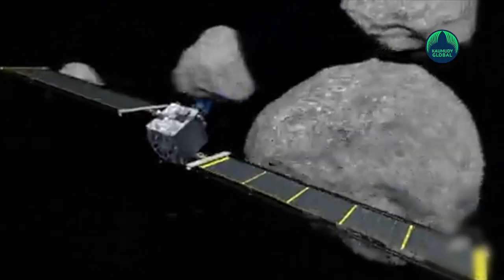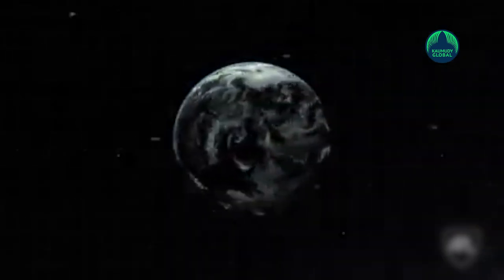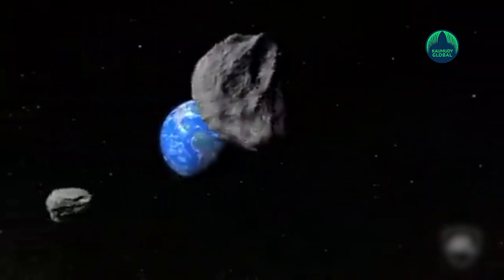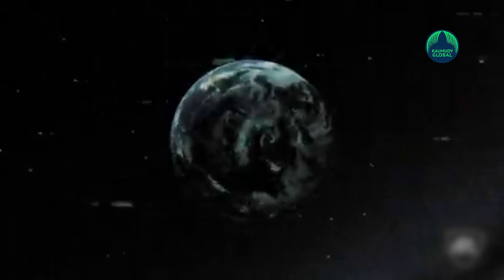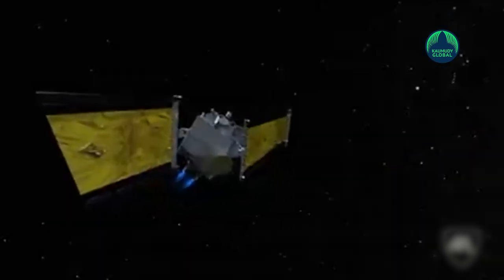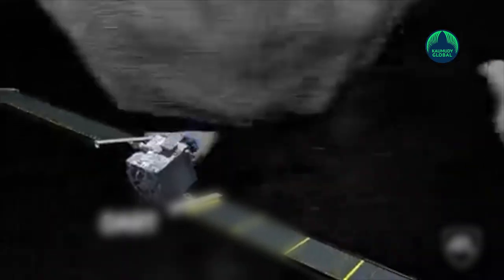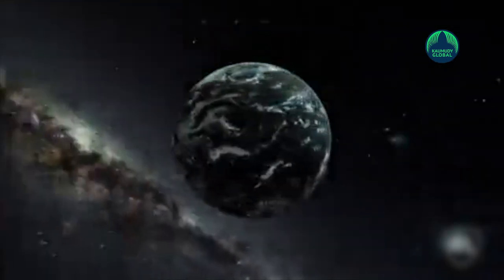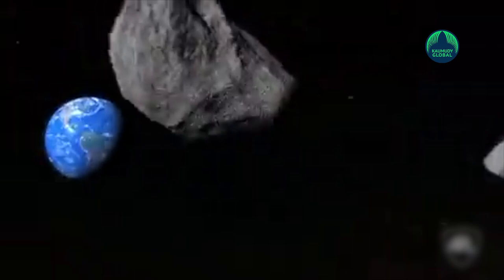What makes Asteroid ‘ 2022 EB5’ that crashed into Earth last week special!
It was in last Friday that fifth asteroid to be ever discovered before hitting Earth landed near Iceland.

 Interestingly, it was discovered only just two hours before the impact.

Officially called "2022 EB5", the asteroid was spotted on March 11 by astronomer Krisztián Sárneczky using the Schmidt telescope at the Piszkésteto Mountain Station in Hungary. Two hours later, the asteroid crashed drown at north of Iceland.